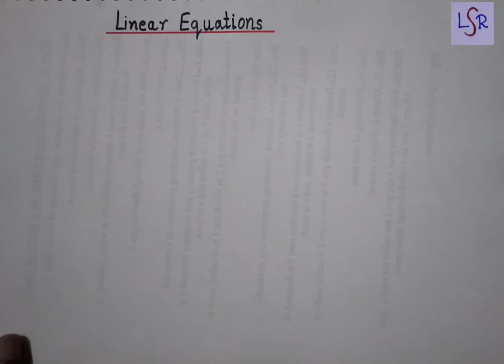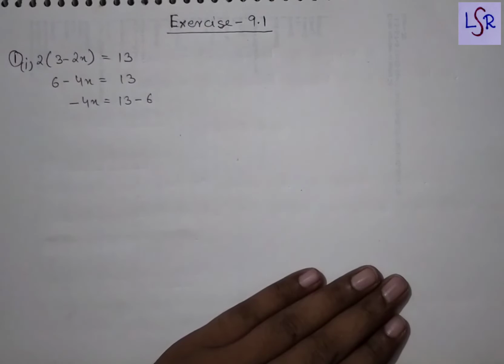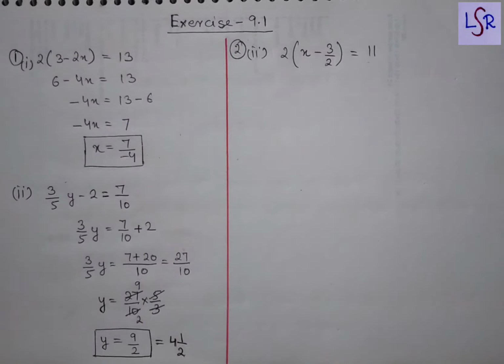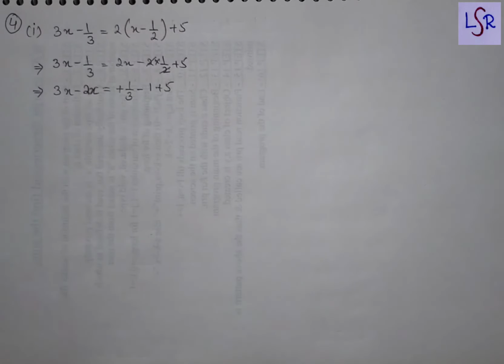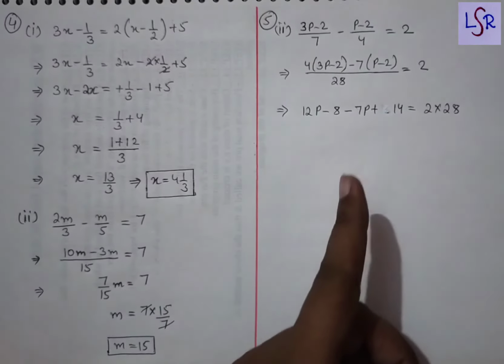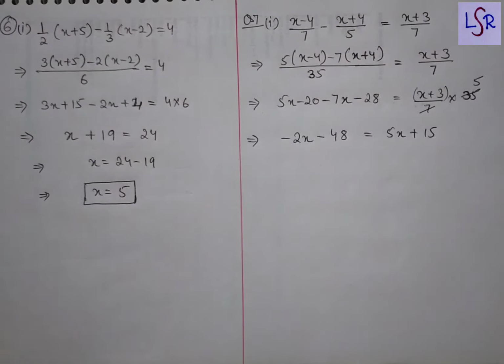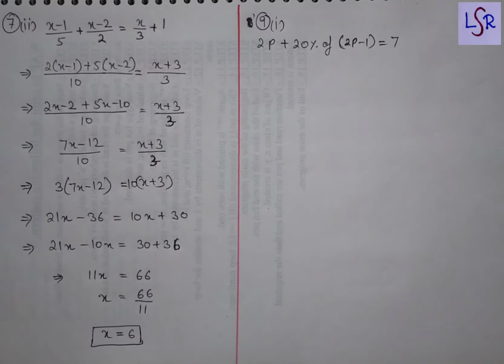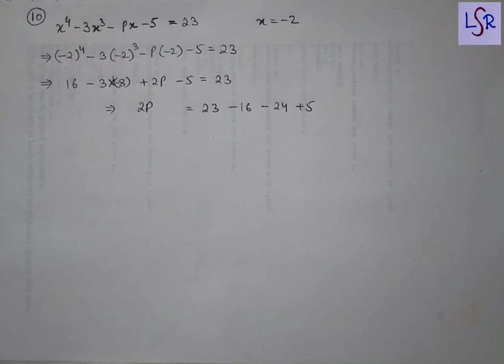CLASS 7, Linear Equations, Solving Equations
In this Vedio we will learn to solve linear equations, by method of transposition and solving of variable and constant, in order to isolate variable on one side and constant on other.

here some questions are solved to explain how to use this method, go through it, then, try to solve other questions of same nature by yourself